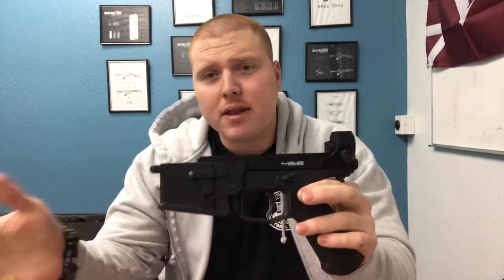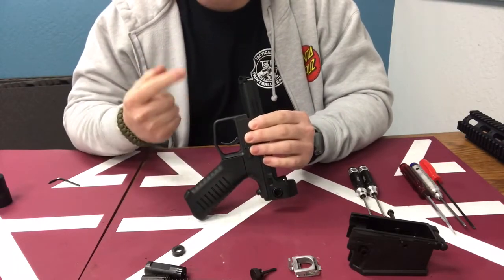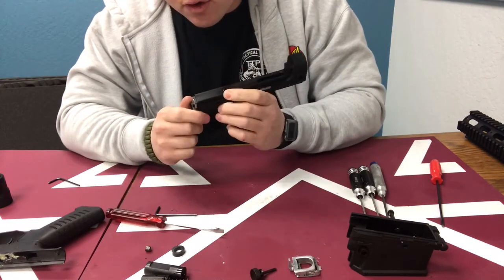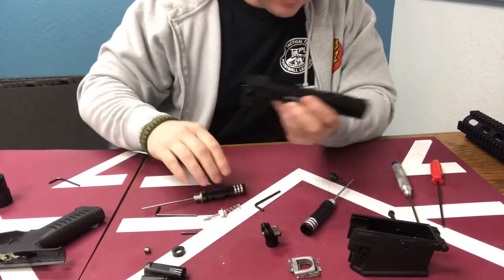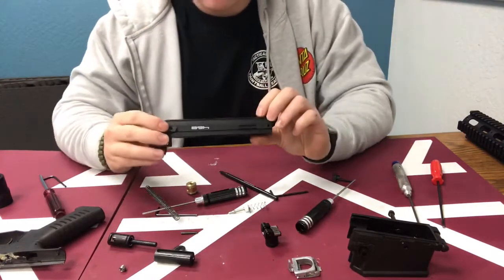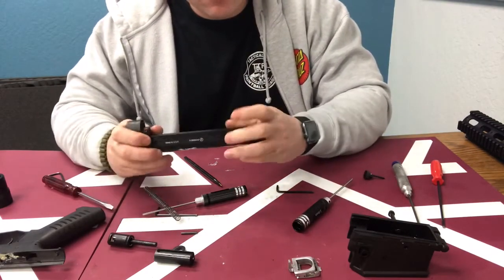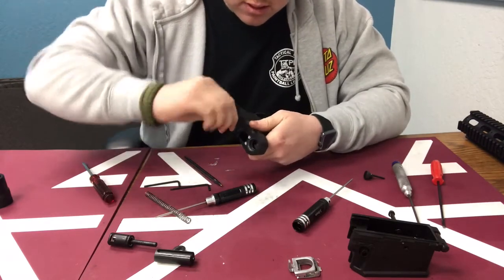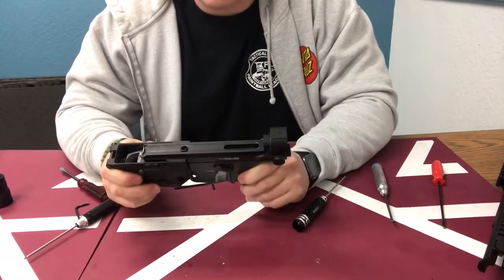Gen2 DMR/468 Valve install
Here is a detailed video on how to install Gen 2 Valve on your DMR and 468.